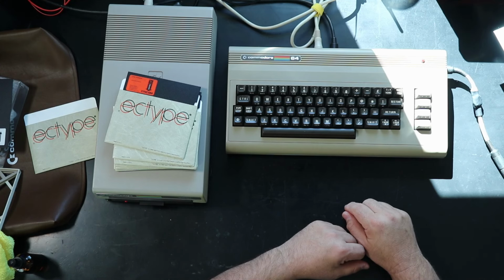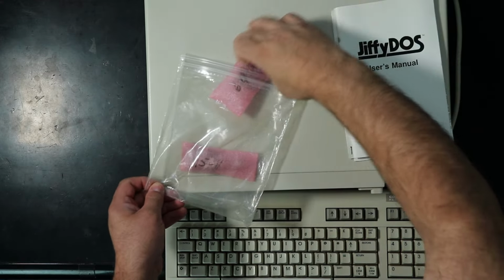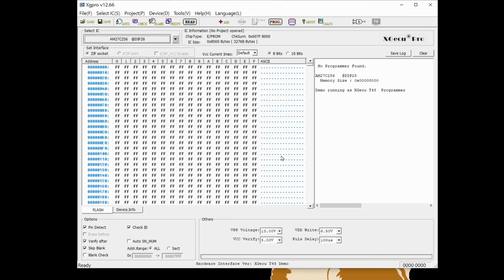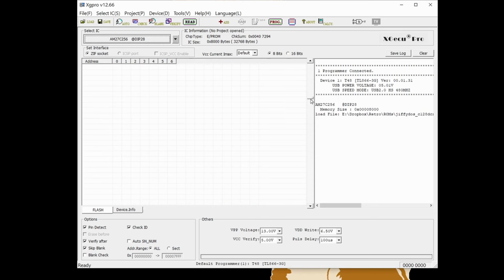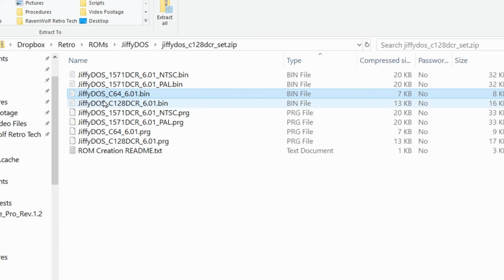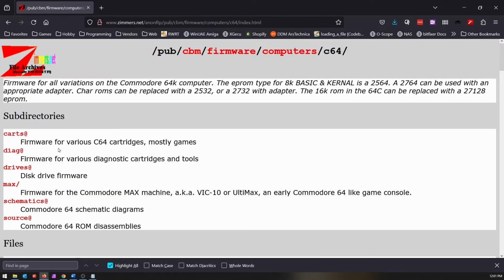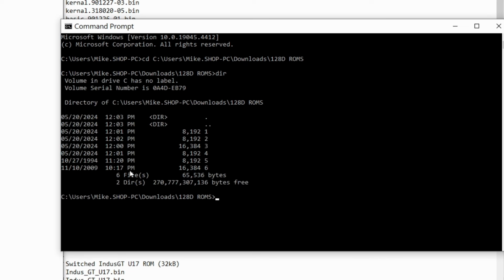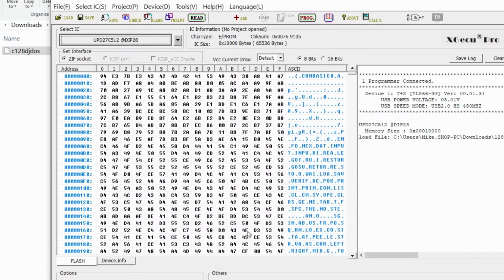BURNING Jiffy DOS ROM Images for the Commodore 128D - A BIT OF A PROCESS!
Today we burn a set of JiffyDOS ROMS for us in the Commodore 128D. This process is not as simple as you would think since it involves assembling 6 different ROM images into a single binary file.

There are others listed here but they were on eBay and had no listings

TOOLS USED
T-48 EPROM Burner

PATRON COMMUNITY
C128
Joseph Naberhaus
Qingyao Sun

C64
Brian Mathews
Patrick M Brennan
Andrew Seeger
Kevin Trudeau
RevClamJuice
wizk83

VIC-20
Doug Johnson, Lloyd Davies KO4NXK, Steven M Payeur, David Cohn, Christian Dunn, Dave LeCompte, Omer Golen-Joel, Martin Goodwell

Pet
Shaun Parry, Adam Haase, Zach Mussett, CapnZardwark, Florian Rohrweck, Sean Murphy, Egon Olsen, Stefan Stammler, Mark Krueger, Rudy's Retro Intel, Ron's Computer Videos, Trent Waddington

ABOUT RAVENWOLF RETRO TECH
RavenWolf Retro Tech brings you new vintage tech videos regularly. We love to restore and explore vintage technology and are also working on completing an assembly language RPG that I started making on the C64 in 1984.

At RavenWolf Retro Tech we restore and explore vintage technology from Back in the Day! Now that we have moved into the new shop, the frequency of videos is increasing. I’ll keep putting out videos as I can, but I promise to focus on higher quality videos that don’t waste your time over frequent, low effort projects.

Weller WE1010NA soldering station – I like the classic look
Hakko FX888D Soldering Station – A slight performance boost but not so sexy

CHANNEL SUPPORT
Currently all support will go to tools and parts for restoration. If there is more support than that then it will go toward health insurance!